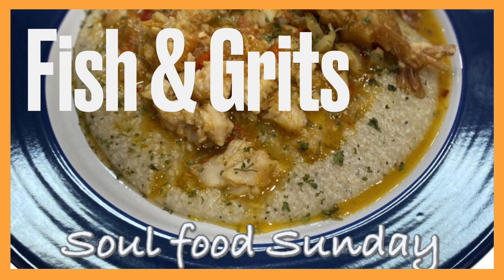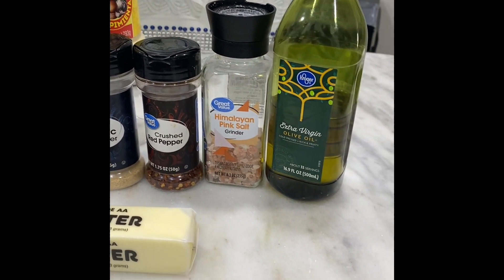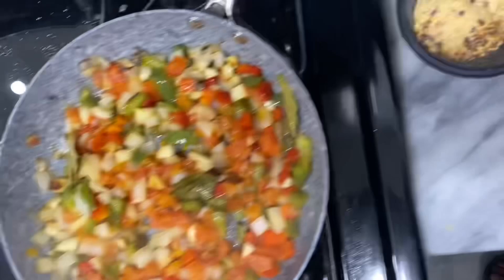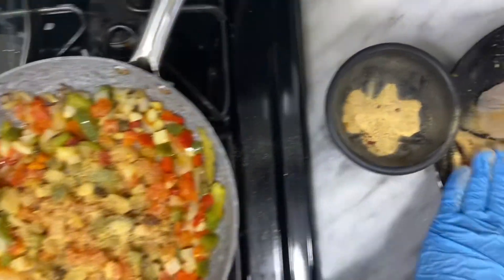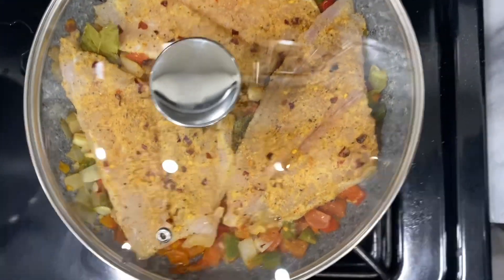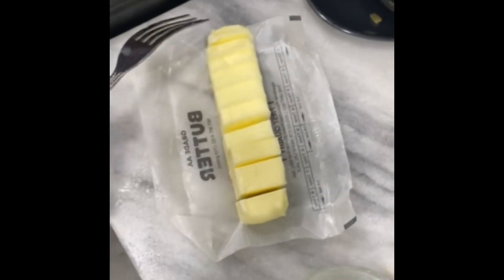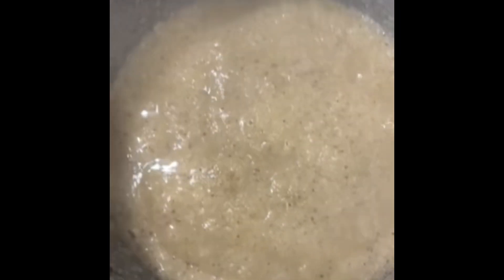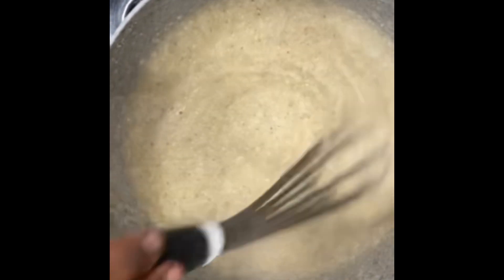Soul Food Sunday | Breakfast Edition | Fish & Grits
This is the beginning of my video recipes. I wanted to write down all my recipes for my boys, but decided to do videos instead. I hope you enjoy.